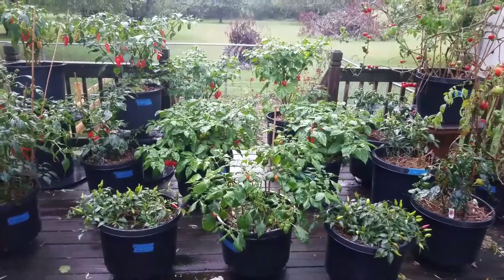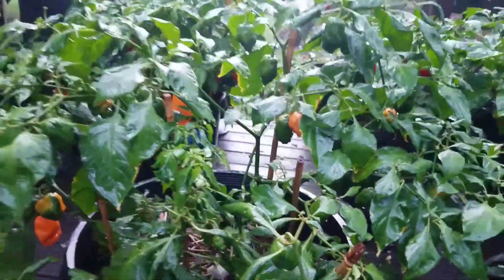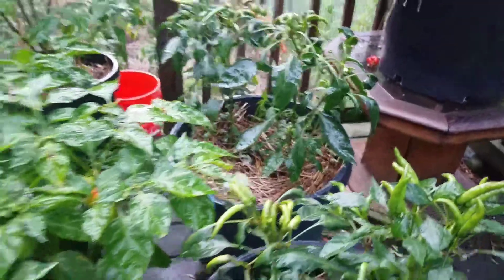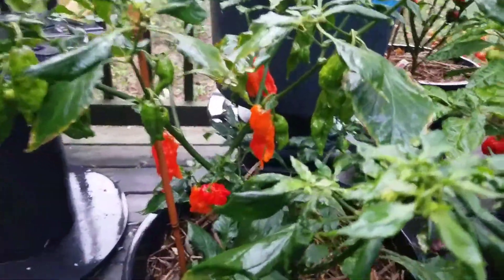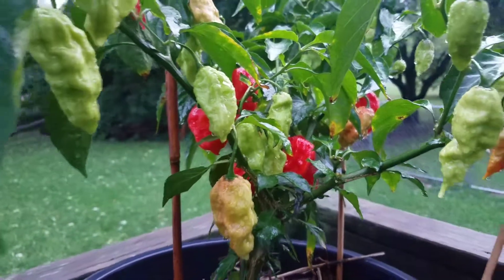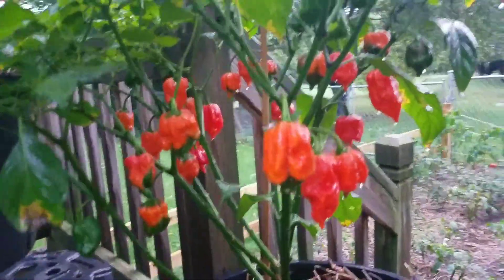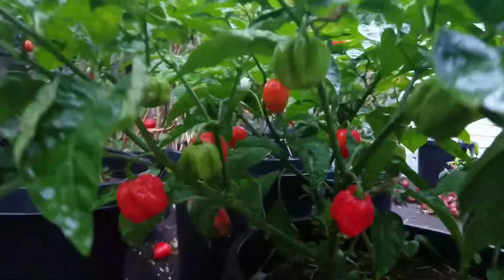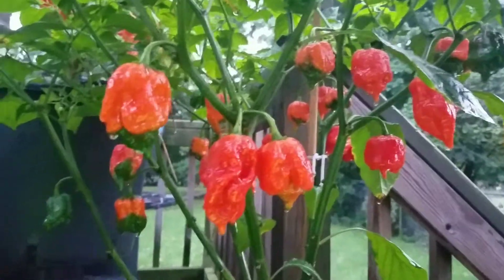Pepperpatch Update 9/11